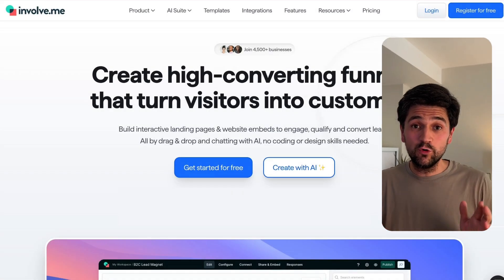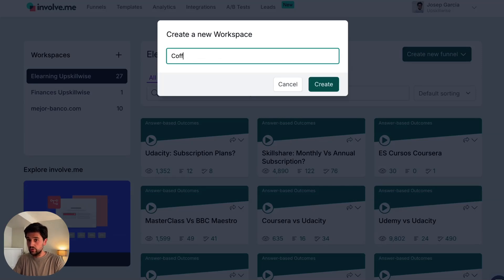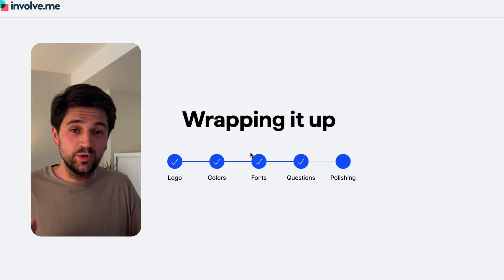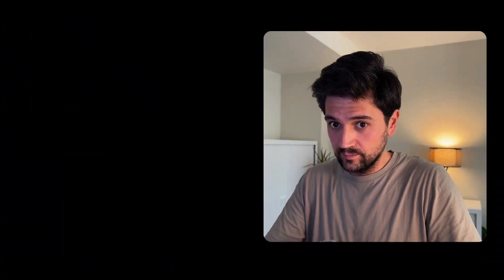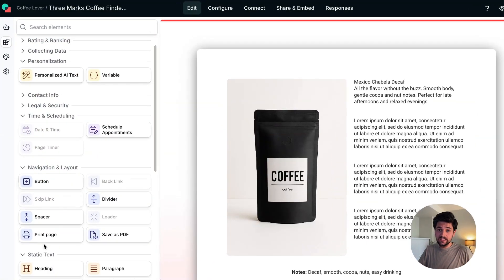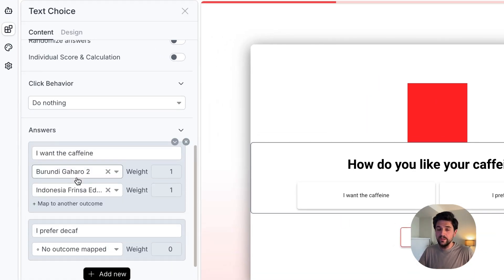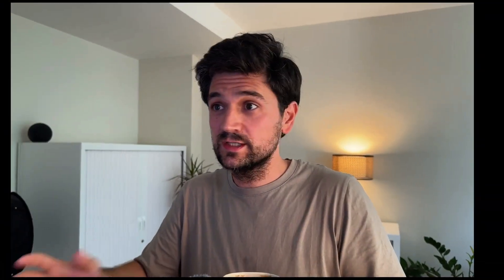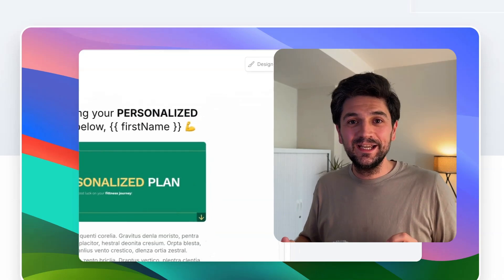How I Use Involve.me to Create Quizzes That People Actually Finish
Tired of building lead forms that nobody fills out? In this video, I'm diving into Involve.me, a powerful tool that lets you create interactive content like quizzes, calculators, and surveys that your audience will actually enjoy. 🧑‍💻

We'll cover how to get started, build your first interactive quiz from scratch, and connect it to your email list to start generating high-quality leads. I'll also share my honest opinion on its pros and cons compared to other tools like Typeform or Jotform.

If you want to make your lead generation feel less like a chore and more like a conversation, this review is for you! 🚀x

We test tools so you don’t have to. Each week, we share practical tools and smart tips to help you grow your online business — all without the fluff. ✨